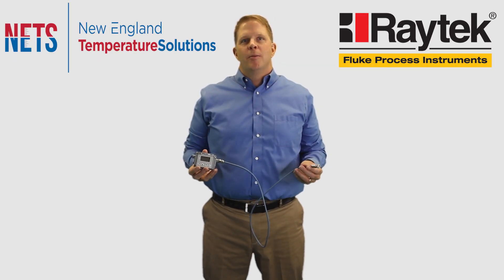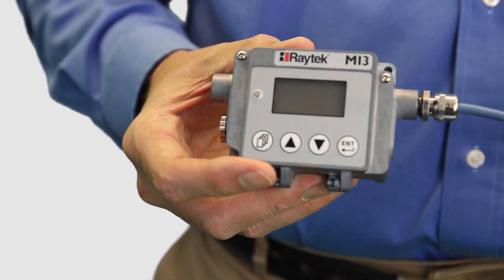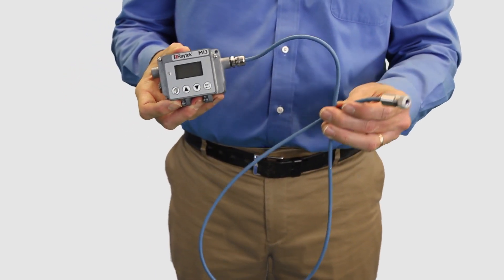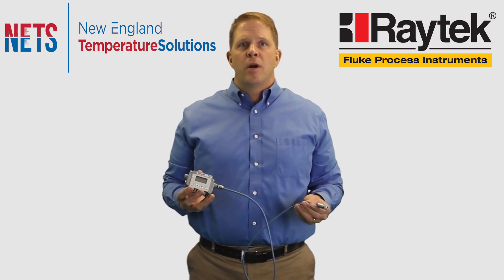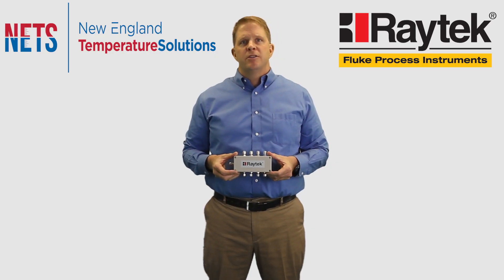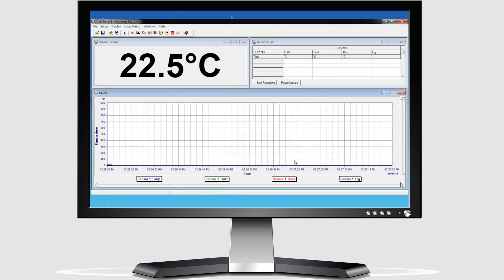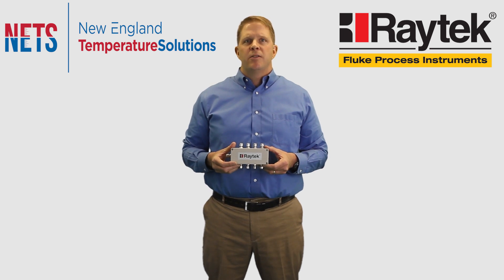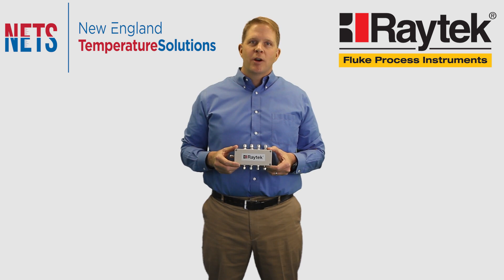Raytek MI3 Digital Pyrometer Overview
The Raytek MI3 digital pyrometer represents a new generation of performance and innovation in continuous noncontact temperature monitoring for a broad range of applications and manufacturing processes. Each MI3 infrared temperature sensor is a two-piece systems with a miniature sensing head and separate communications electronics. The miniature sensing head can be installed in any system and outperforms much larger sensors, making the Raytek MI3 the best valued IR temperature sensor in its class.

Engineers don't have time to worry if their equipment is insufficient or incorrect for their application. New England Temperature Solutions (NETS) is the expert in industrial temperature controls. Our clients can rest easy knowing they have the right solution for their application, and a partner they can trust.